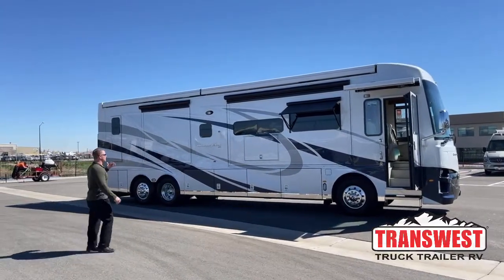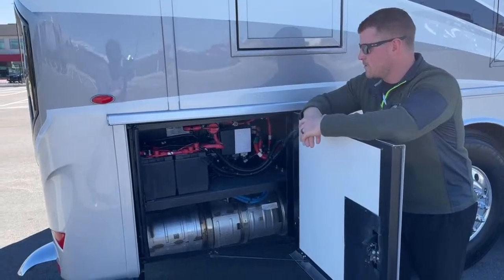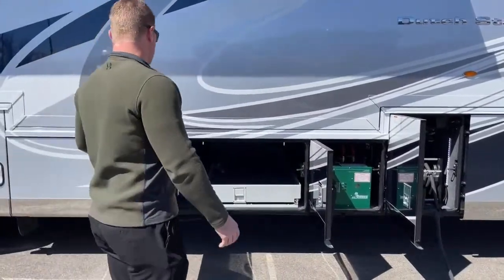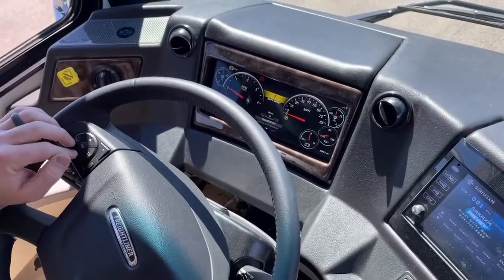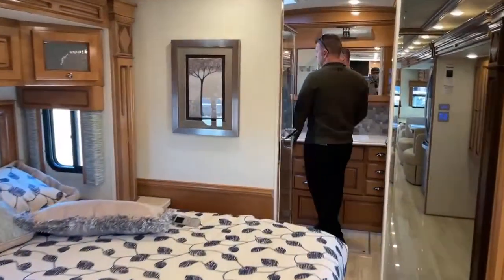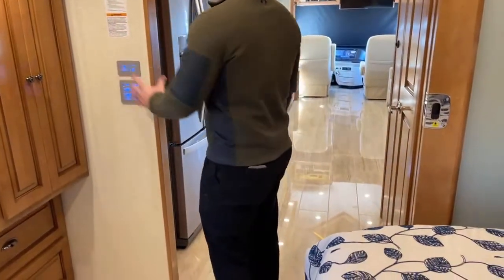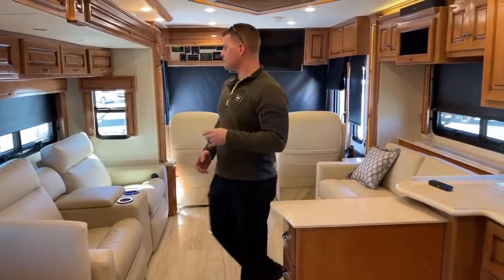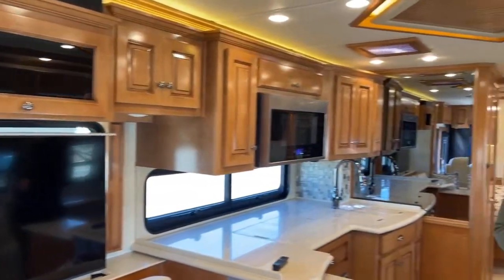2021 Newmar Dutch Star 4081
BrianMoritz shows us a 2021 Newmar Dutch Star 4081 - 5N2013723 Live at Transwest Truck Trailer RV